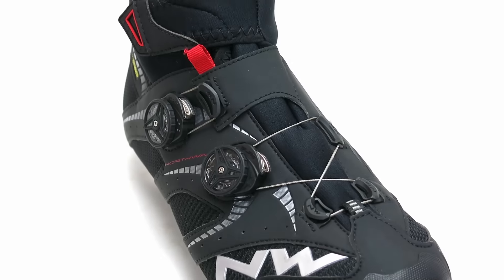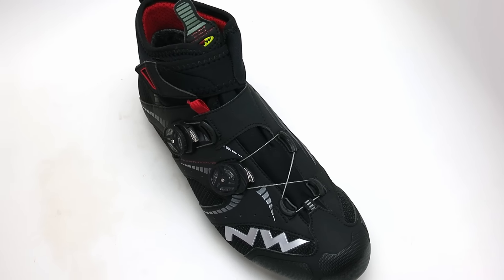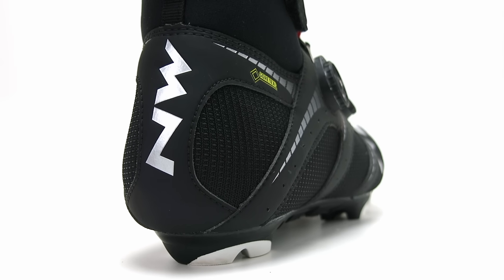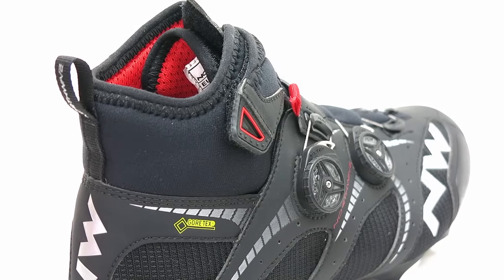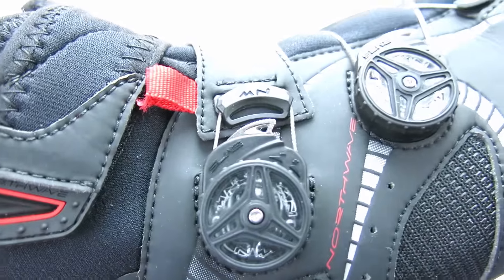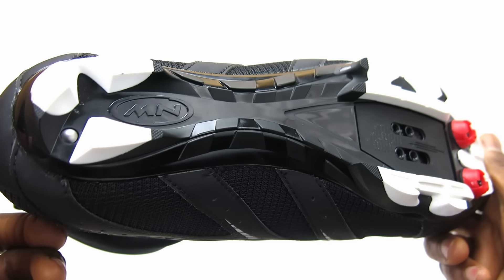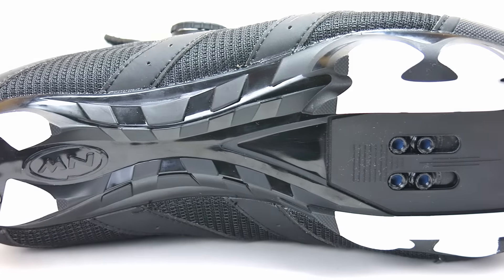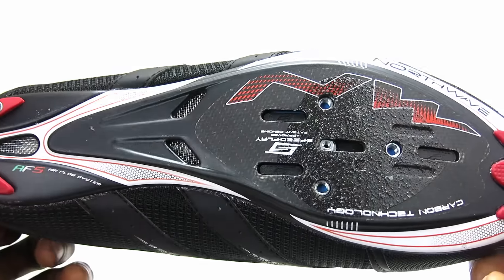Northwave Extreme MTB GTX Review by Brands Cycle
When temperatures plummet or rain is incessant turn to the Northwave's Extreme Winter GTX SPD Boots. Gore-tex fabrics and Northwave's double shield construction help to keep you pedaling despite the worst mother nature can throw at you.